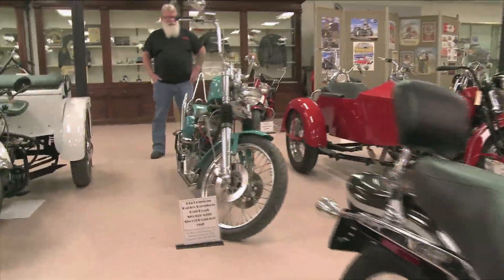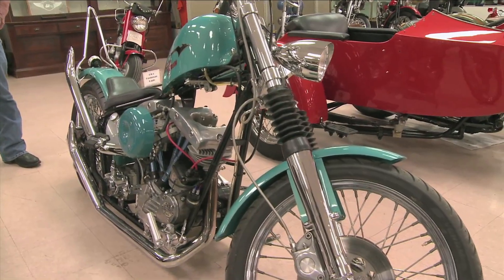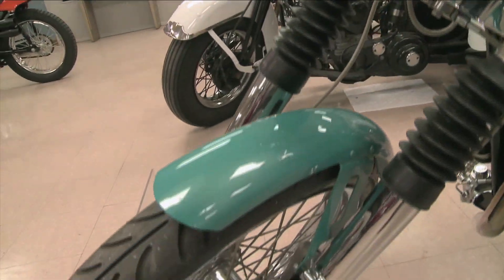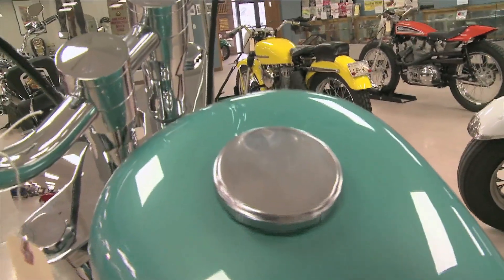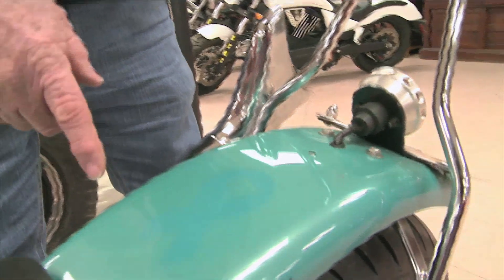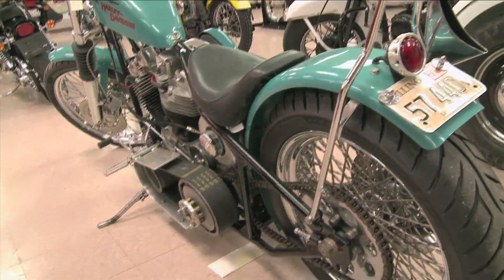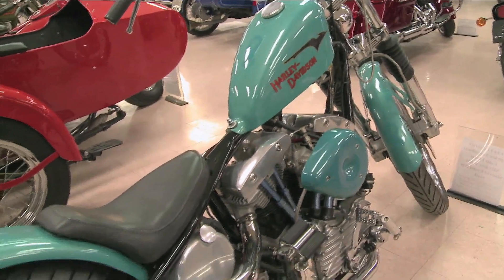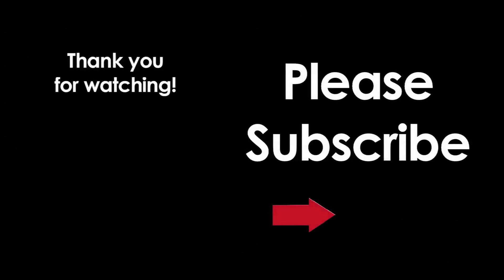WillieBCreative presents Griff Brunson and His 1949 Panhead Custom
This '49 Panhead low end with a '77 Shovelhead top end, built by Mike Brunson and his son, started out as a complete custom work, but developed into a memorial bike dedicated to Mike's late daughter-in-law. Produced by WillieBCreative.